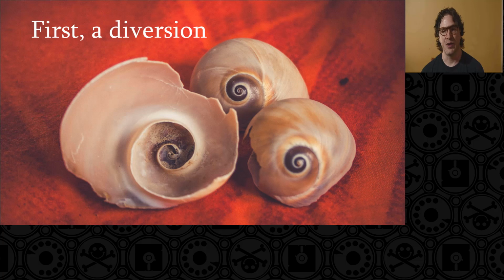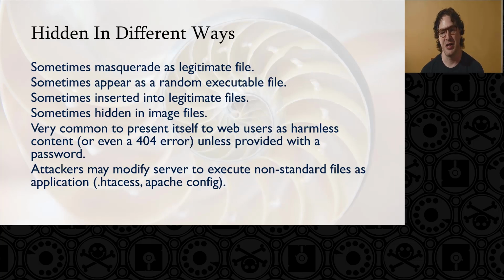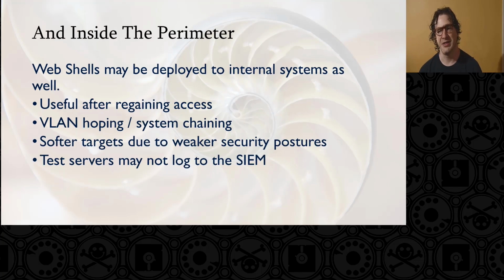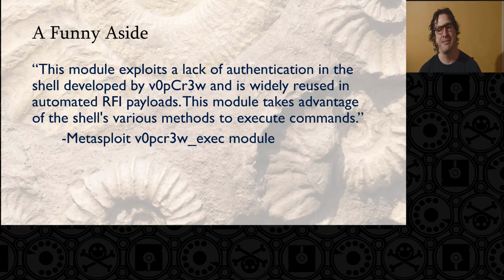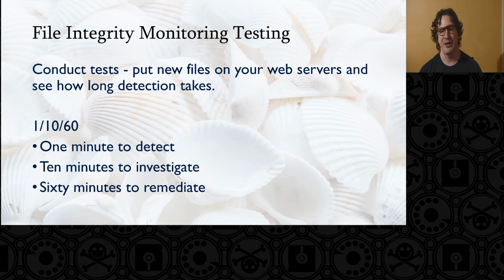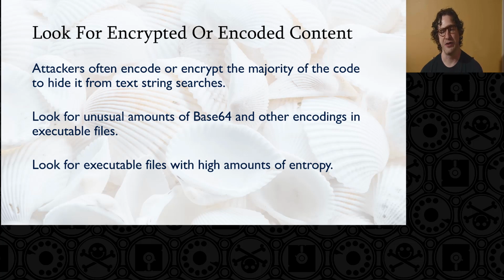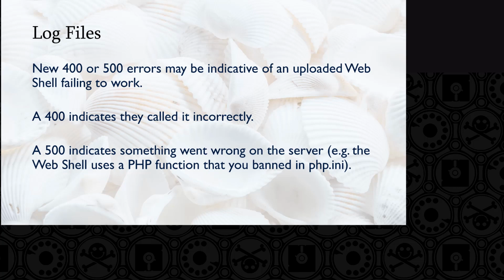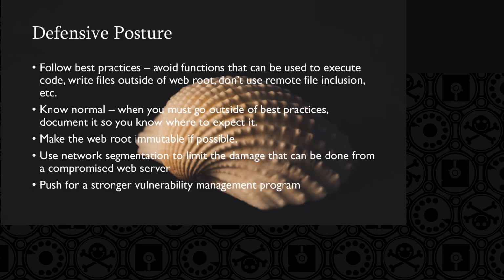Workshop: Joe Schottman - Web Shell Threat Hunting - DEF CON 28SM AppSec Village